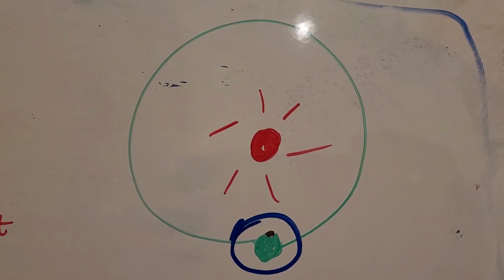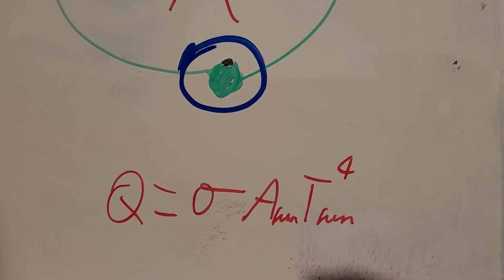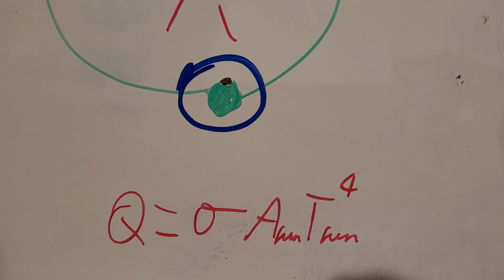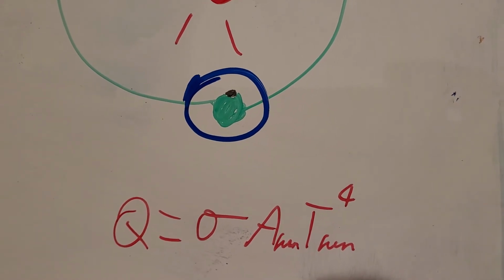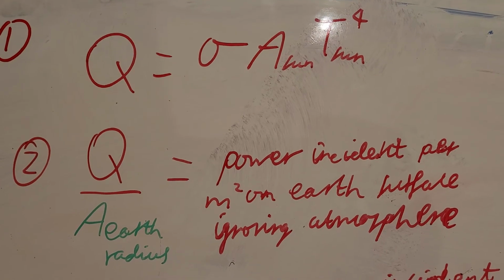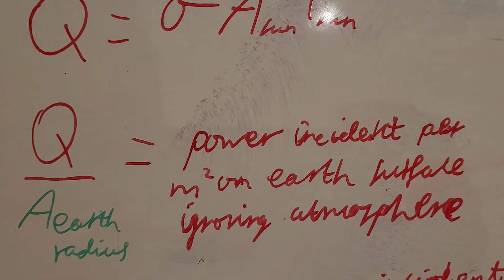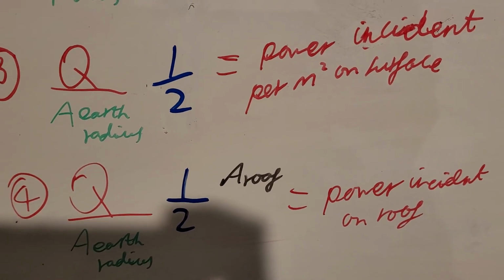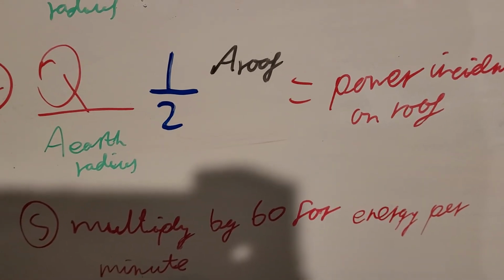EP sheet 5 question 1.7